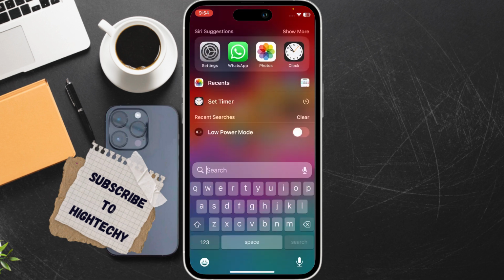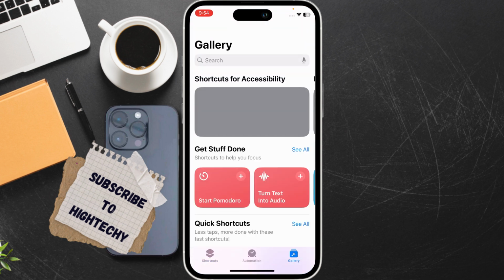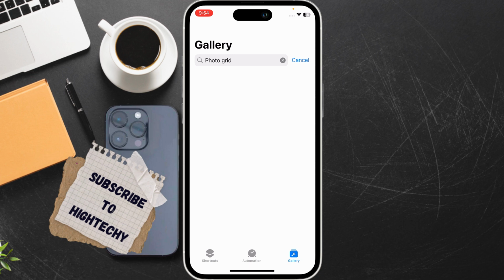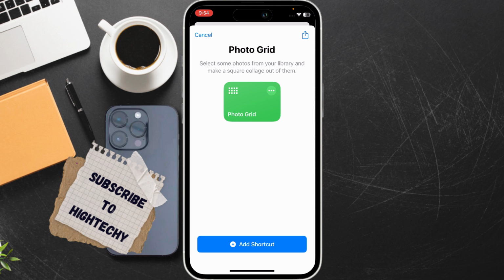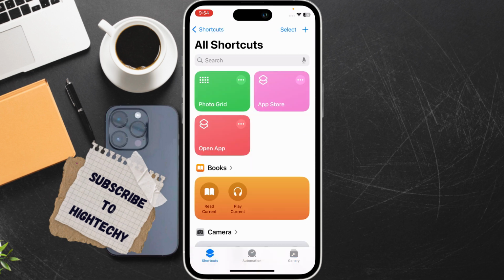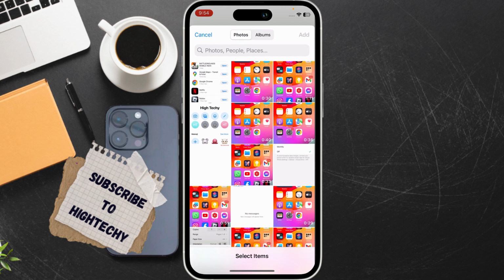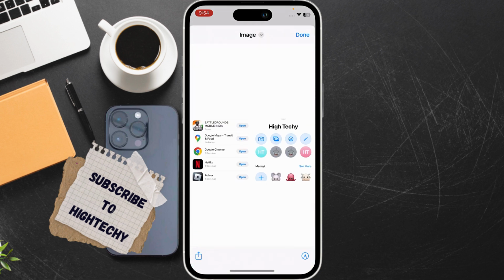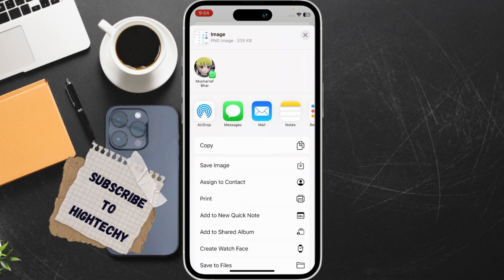How to make collage from your photos in iPhone without third party apps ( iOS ) 2024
Tired of downloading bulky apps just to create a simple photo collage? Learn how to make stunning collages right on your iPhone without any third-party apps! In this tutorial, we'll show you a quick and easy method using built-in tools. No more complicated menus or confusing settings. Let's get creative together!